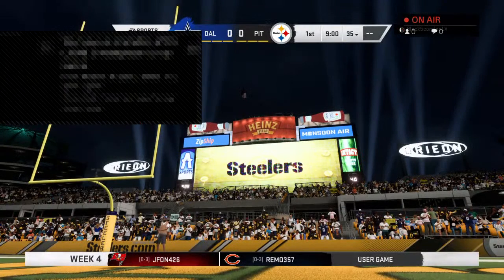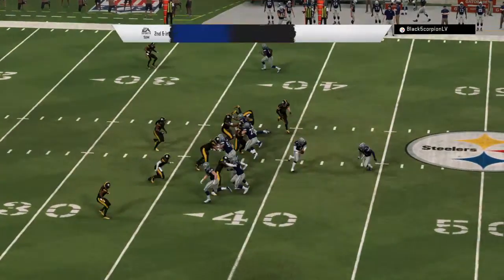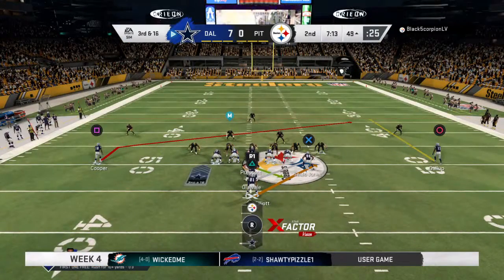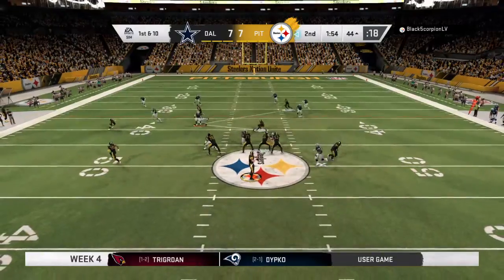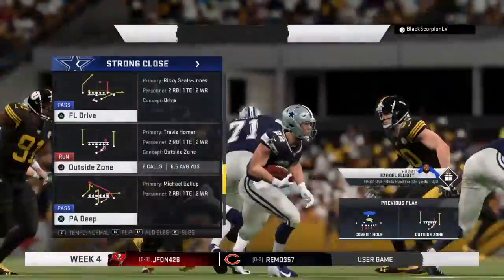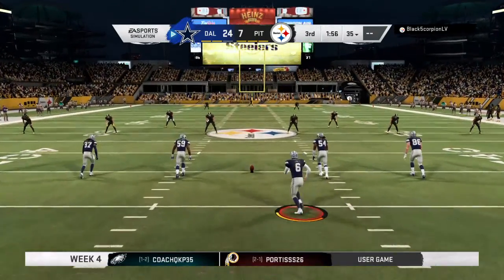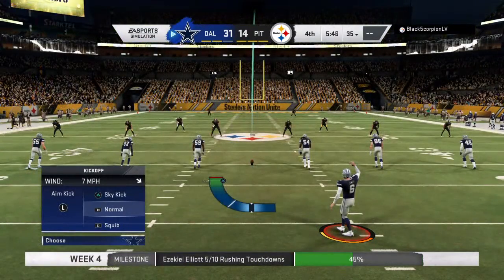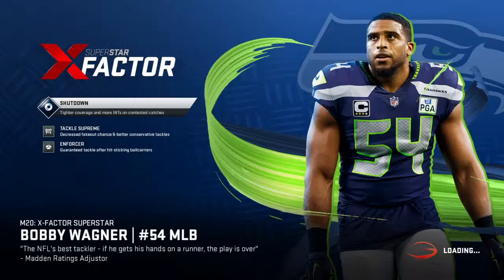MOF SEASON 52 WK4 COWBOYS @ STEELERS